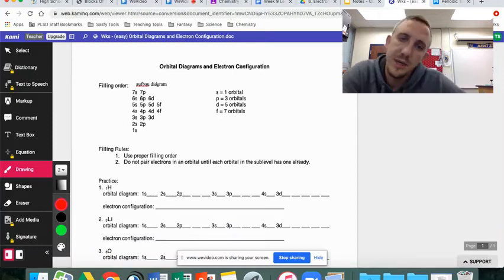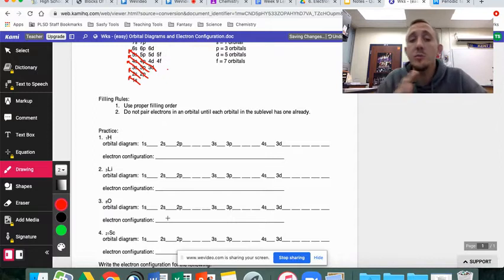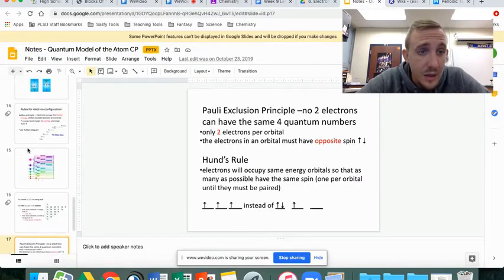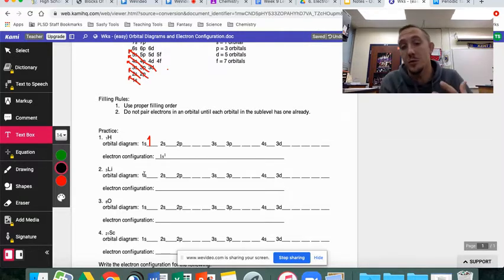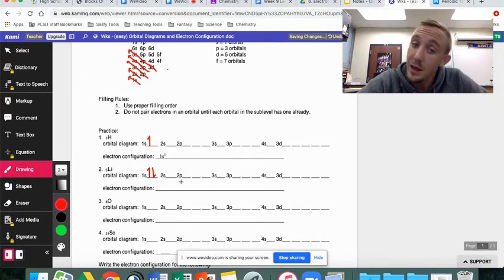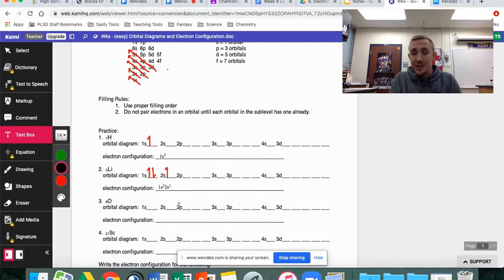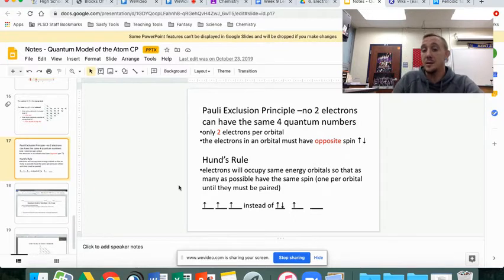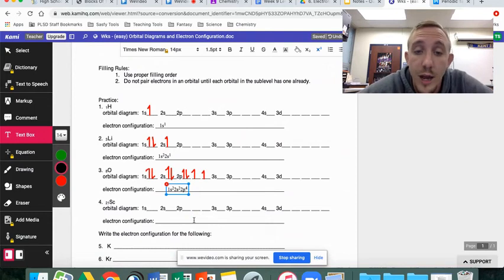Orbital Diagram and Electron Configuration